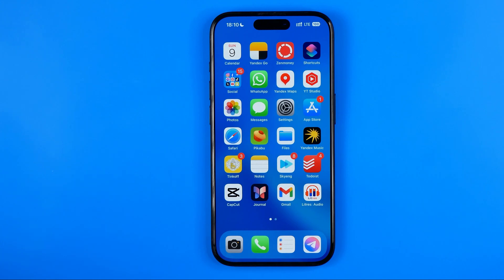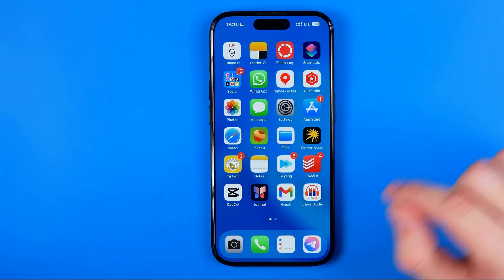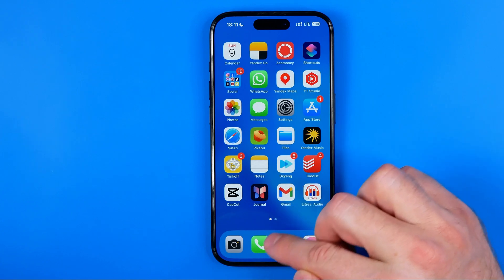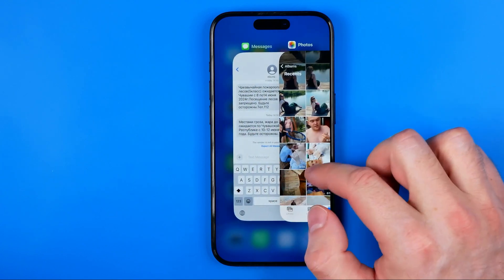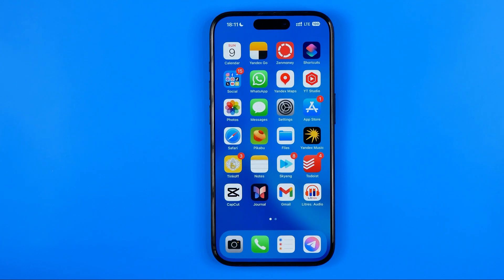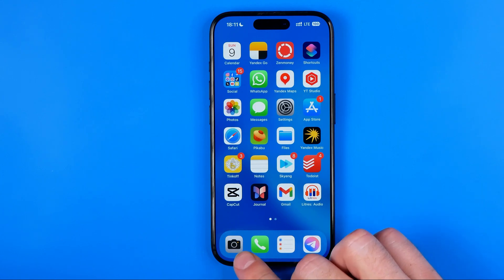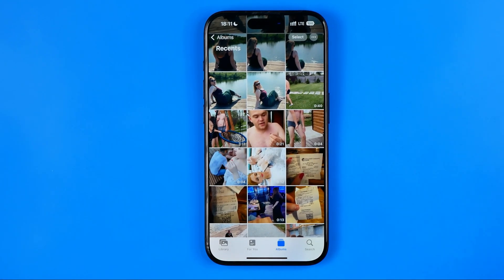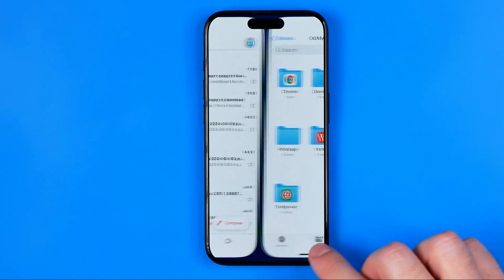How to Switch Between Open Apps on iPhone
Here's how to switch between open iphone apps! In this video I will show you how to switch between open apps on iphone. Be sure to watch the video to the very end. You will learn iphone how to switch between open apps. That's easy and simple to do!